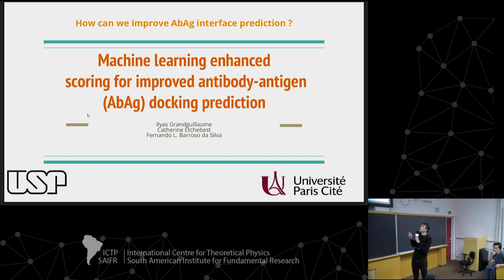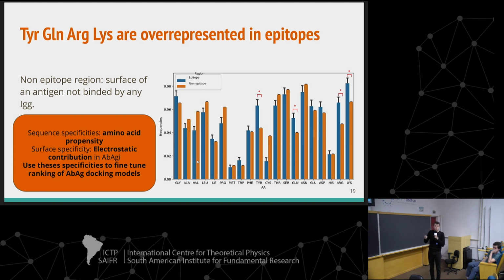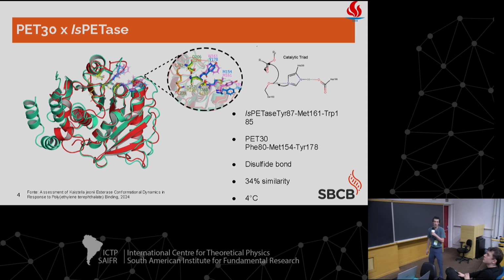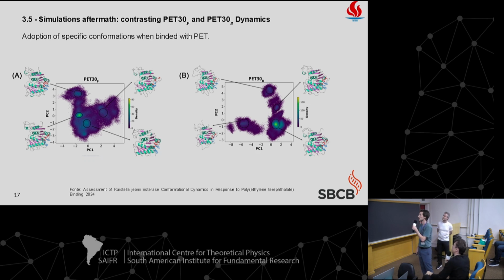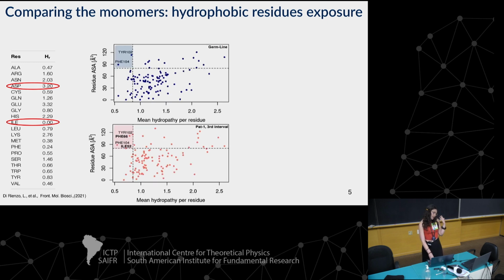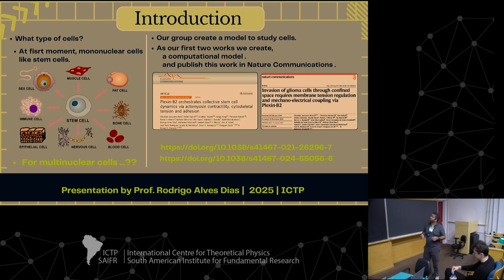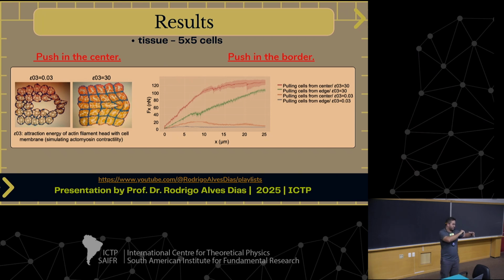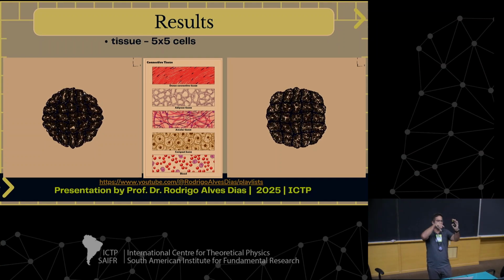Short Talks: Ilyas Grandguillaume, Arthur Tonietto Mangini, Fausta Desantis and RODRIGO ALVES DIAS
ICTP-SAIFR
School on Biological Physics and Biomolecular Simulations in the Machine Learning Era

Speakers:
Ilyas Grandguillaume (Catherine Etchebest): Machine learning enhanced scoring for improved antibody-antigen (AbAg) docking prediction

Arthur Tonietto Mangini (UFRGS): A Kaistella jeonii esterase conformational dynamics binding with poly (ethylene terephthalate) study

Fausta Desantis (Instituto Italiano di Tecnologia): In silico exploration of misfolding and dimerization in an aggregation-prone light chain in AL amyloidosis

RODRIGO ALVES DIAS (UFRJ): The walking cell. A computer simulation study for metastasis cells